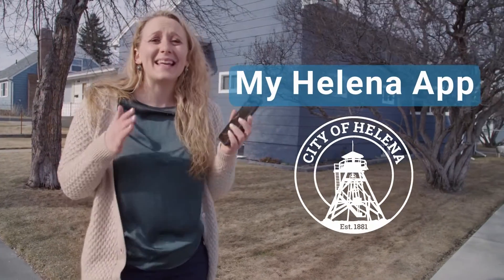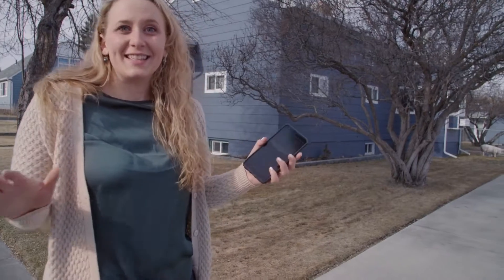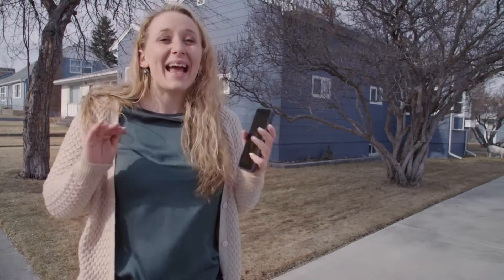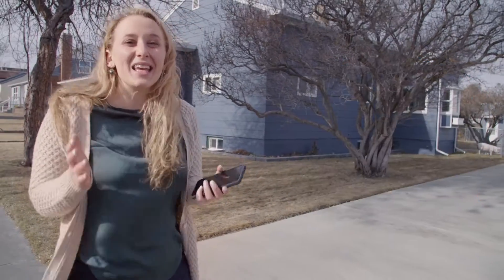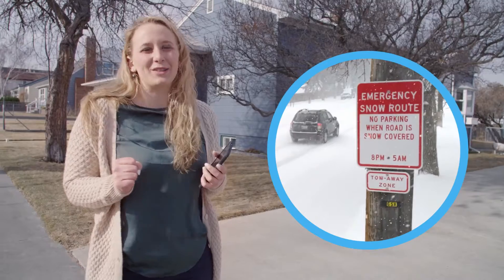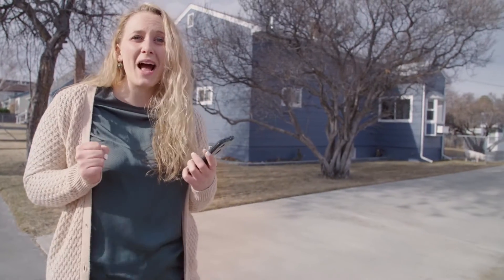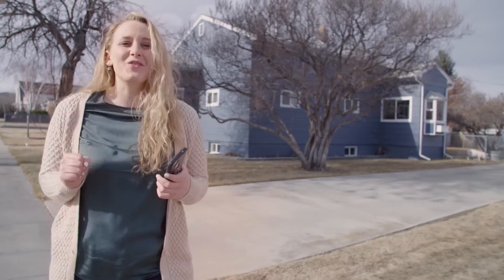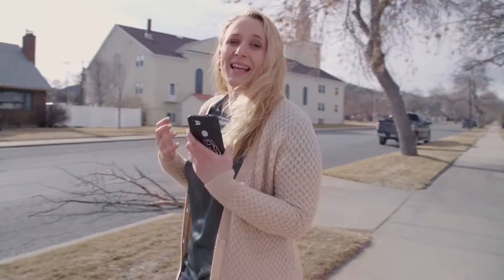My Helena App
Potholes? Down tree? Damaged trash container? There's an app for that!
Download the My Helena App from your app store to keep your Helena beautiful!